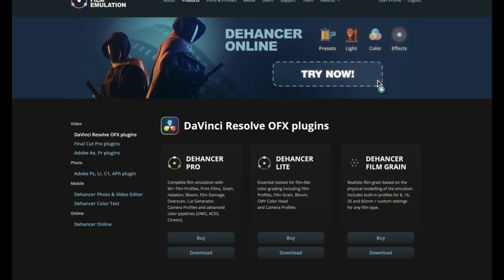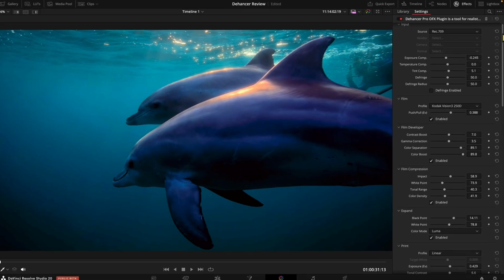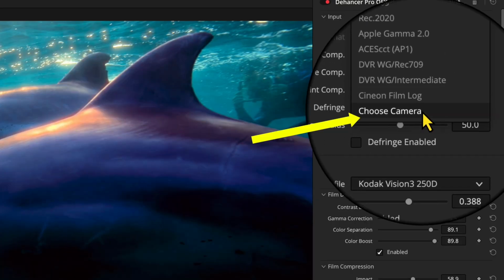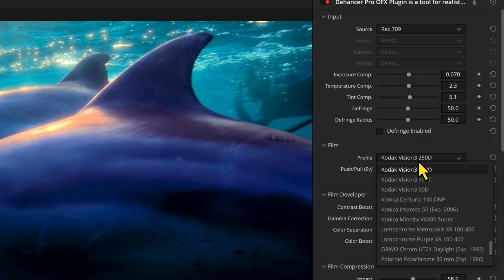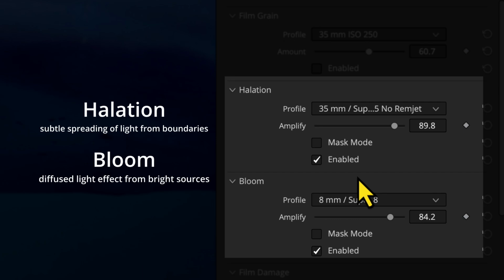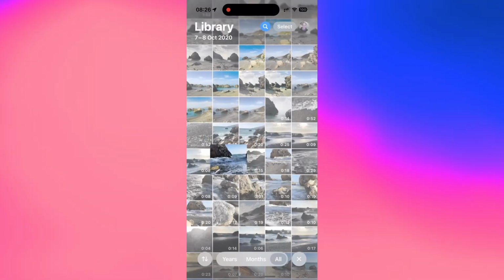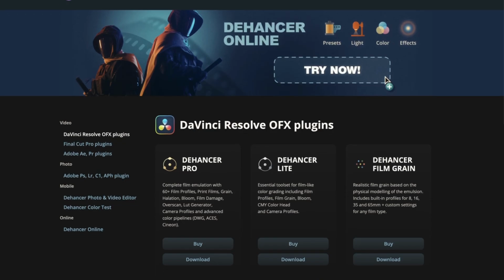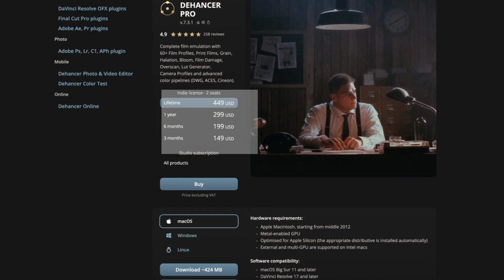This Magic Plugin Makes Your Videos Look Like Hollywood Movies!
🎬 Dehancer Pro for DaVinci Resolve - The Ultimate Film Look Plugin! 🎞️

In this video, we take a deep dive into Dehancer Pro, the powerful film emulation plugin for DaVinci Resolve that brings the classic, organic look of real film to your digital footage. Whether you're a colorist, filmmaker, or content creator, this plugin can transform your workflow with its true analog film characteristics, including grain, halation, bloom, and accurate film profiles.

🚀 What You'll Learn:

Overview of Dehancer Pro's interface and features
How to apply realistic film emulations
Using grain, bloom, halation, and gate weave effects
Tips for matching footage and achieving cinematic looks
Real-world examples and comparisons
👉 Perfect for anyone wanting to bring a timeless, cinematic touch to their digital videos.